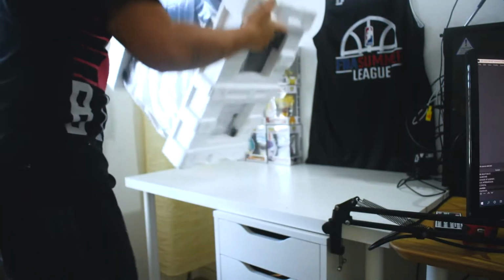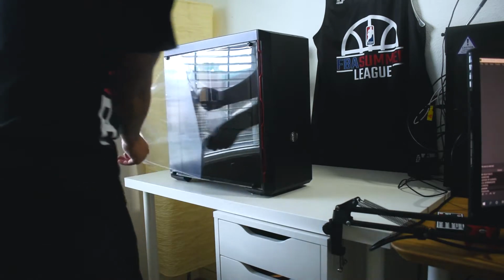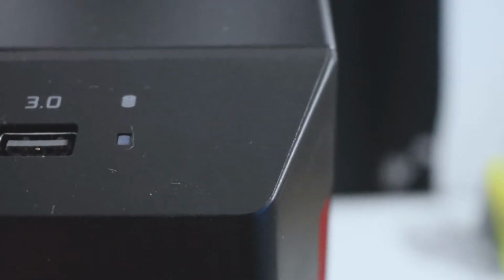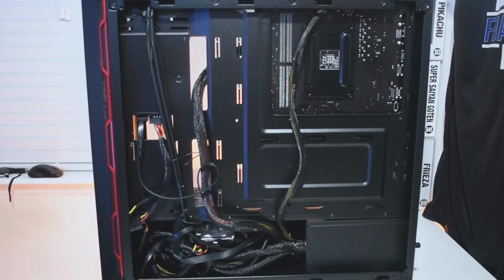Cooler Master MB600L | UNBOXING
Hello everyone! Welcome back to another video! This time we are unboxing my new Cooler Master MB600L! I will be using this case for my new build which I am going to give to my cousin for Christmas as a surprise gift for him! Thank you guys for watching! God bless!